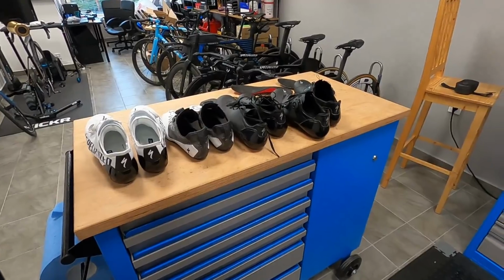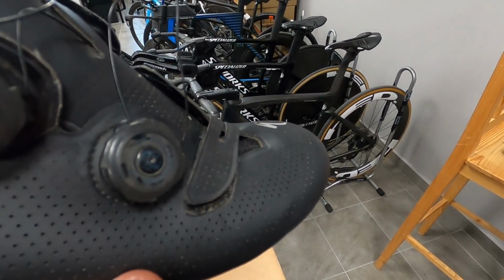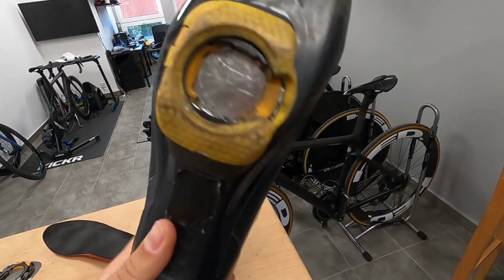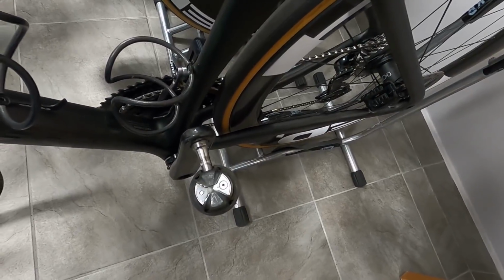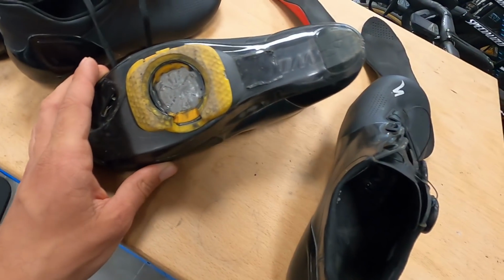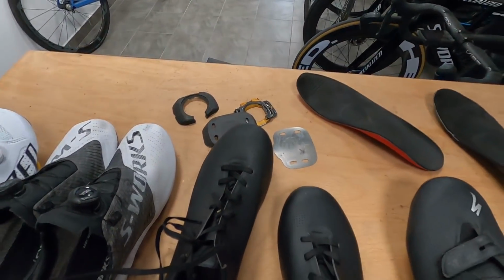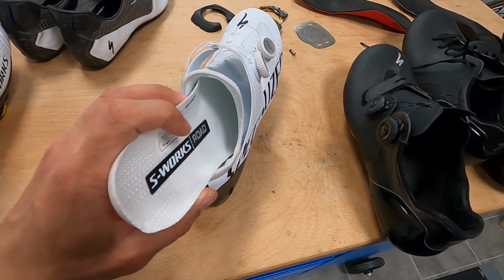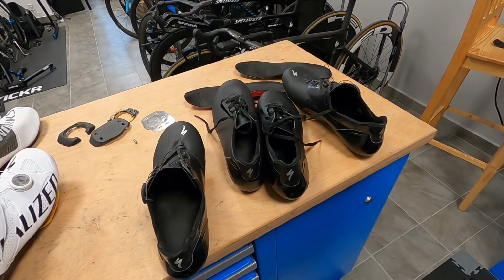Unexpected marginal gains in shoes.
After riding the same shoe and cleat setup for years, I have decided to mix things up a bit, in the name of marginal gains.